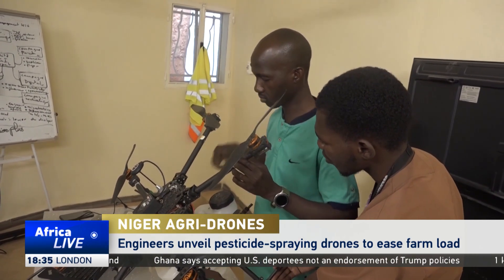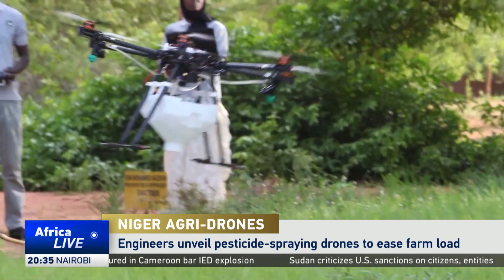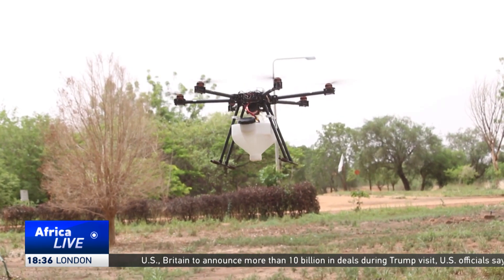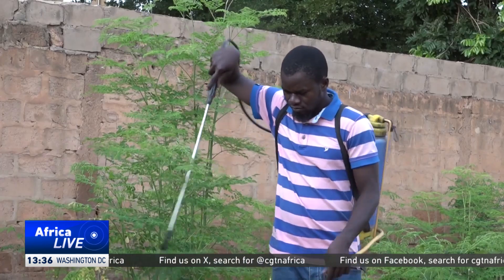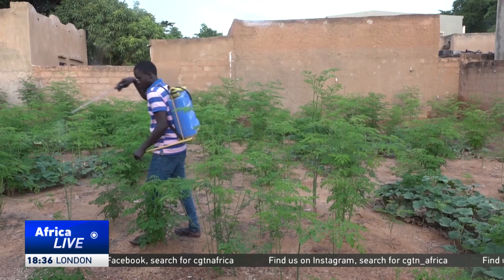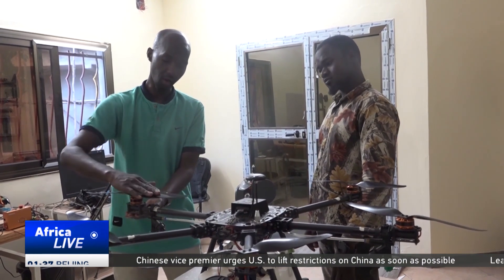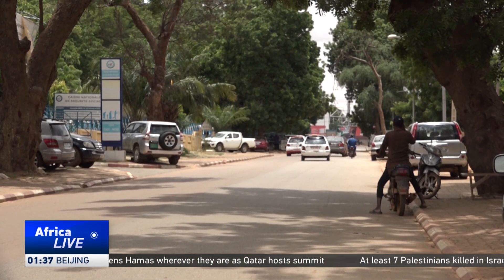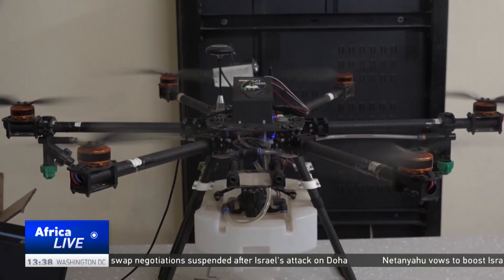Nigerien engineers develop pesticide-spraying drones to boost farming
To reduce reliance on foreign aid, Niger is investing in agriculture despite limited resources. A team of young innovators has created pesticide-spraying drones, aiming to transform small-scale farming and enhance productivity.